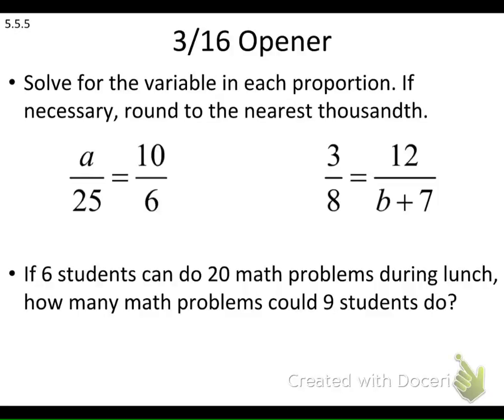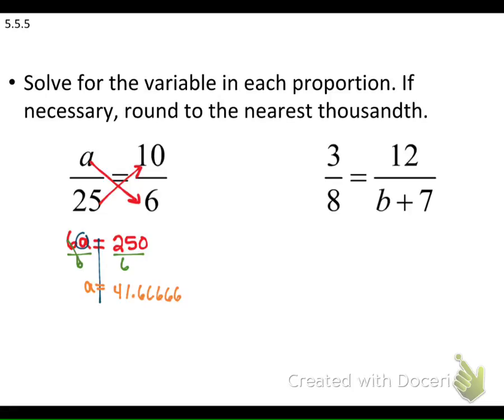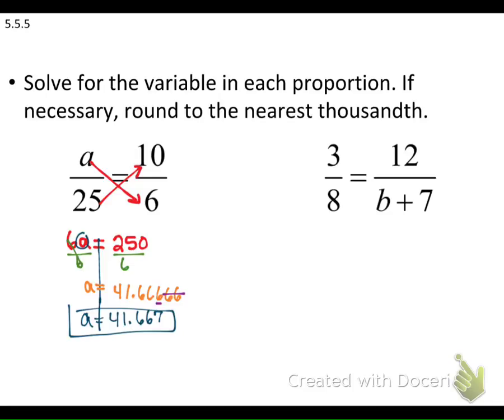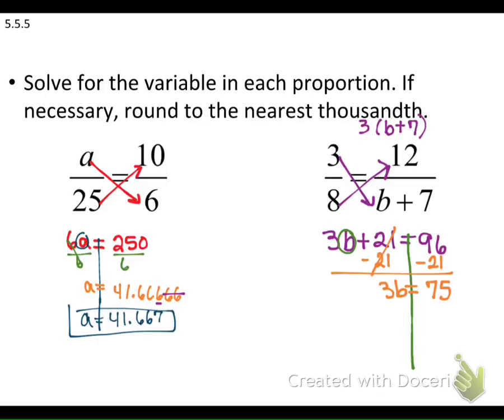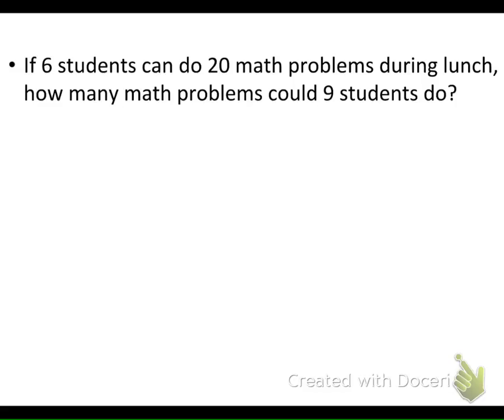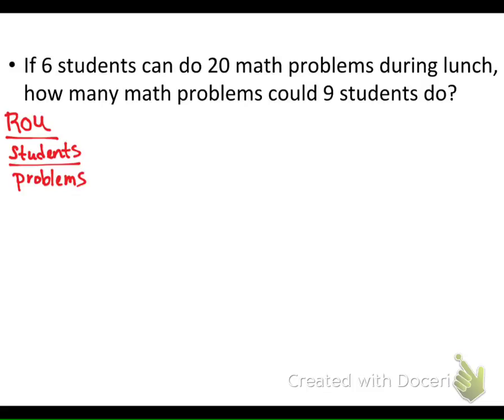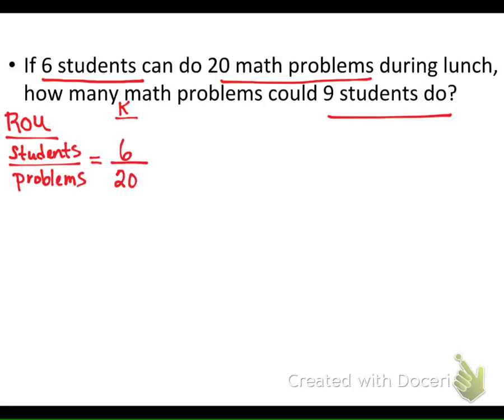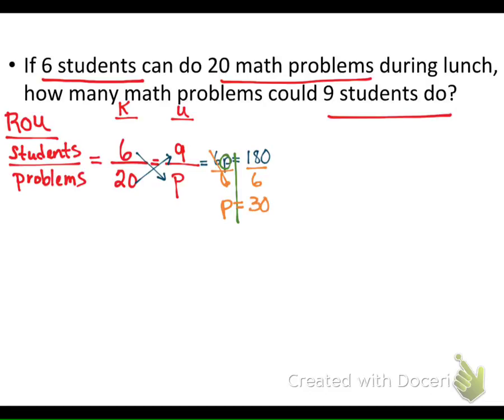3/16 Daily Opener